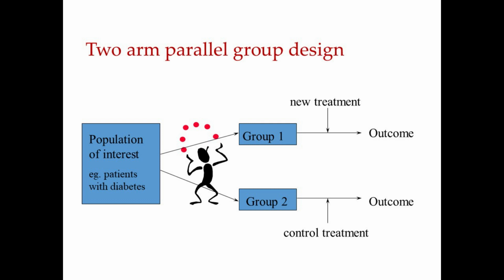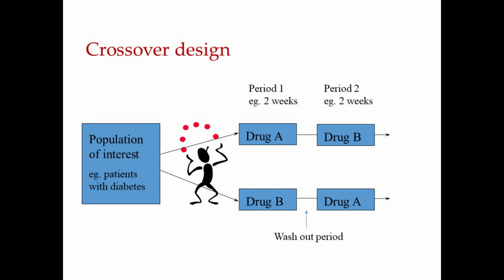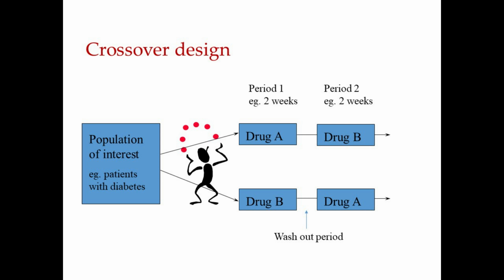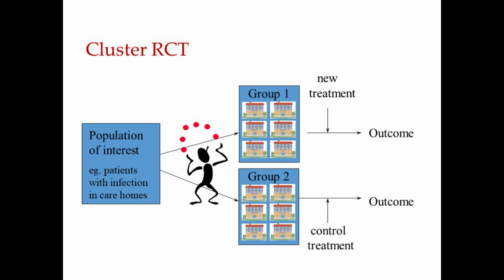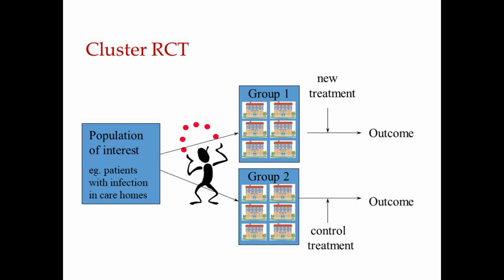Keele CTU - RCT Designs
Presented by Gillian Lancaster - Keele CTU Director